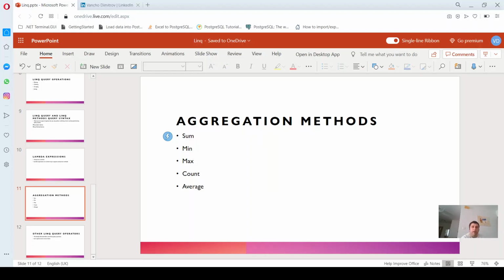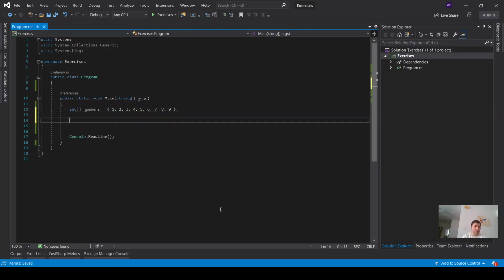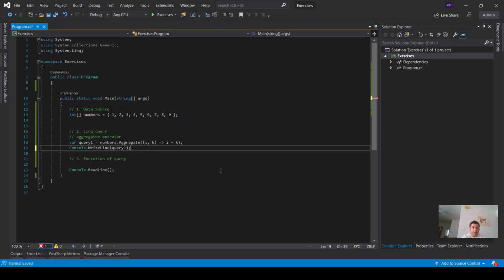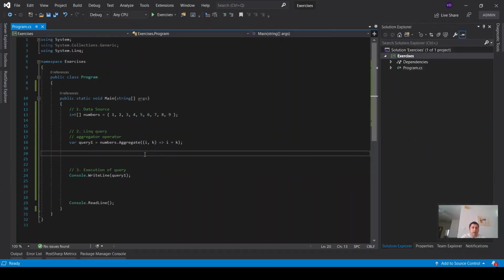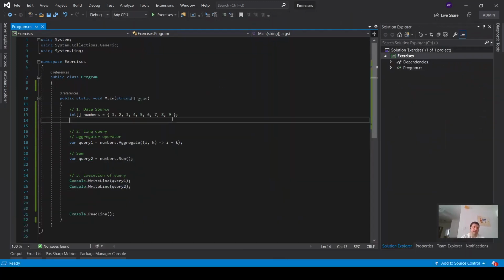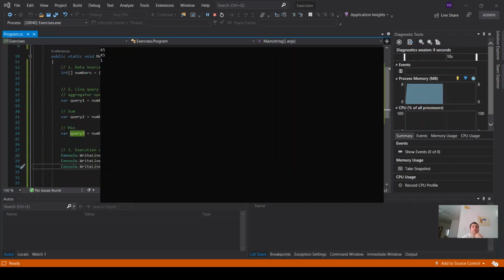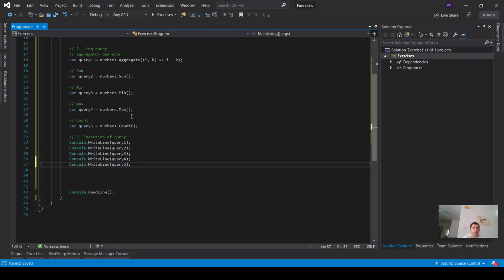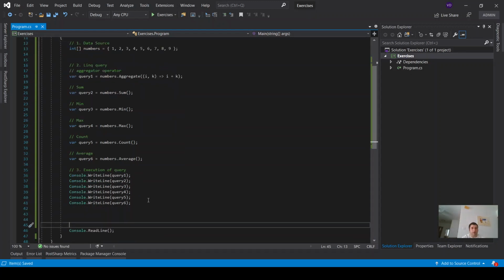14 Aggregation methods